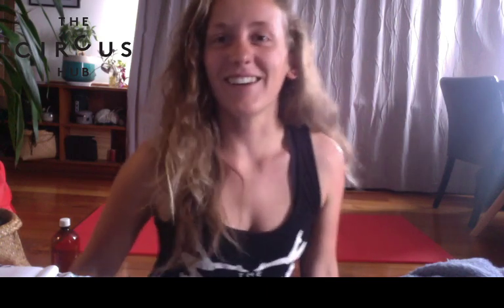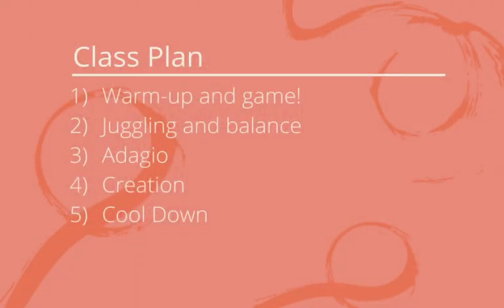Family Circus 12/04/2020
Family Circus, Saturday 12th April 2020 at 11 am
Class taught by Kelly
Class duration: 45 minutes

For today’s class, you will need:
Space
2 Chairs
Some socks
A plastic bowl

Use the circushubcommunity or tag us @thecircushub in your post or story on Instagram and we will share you!

Enjoy the class!